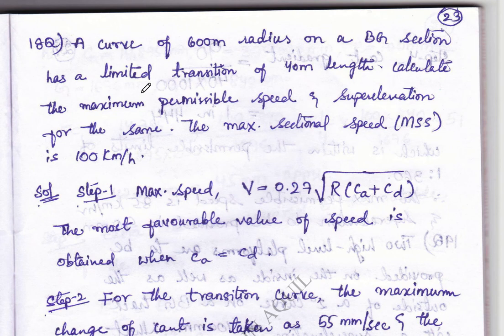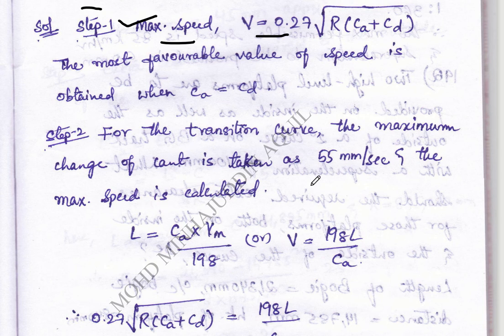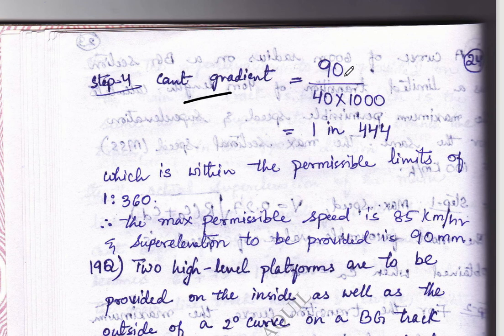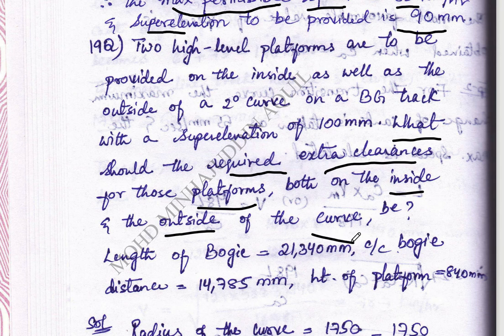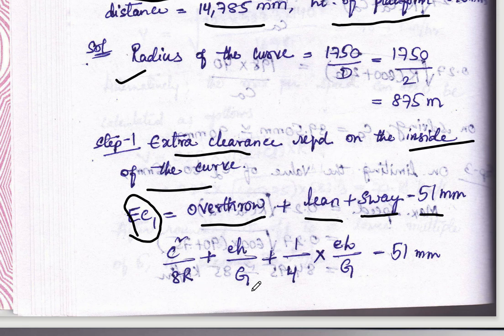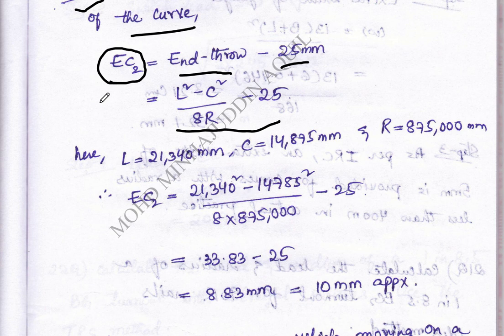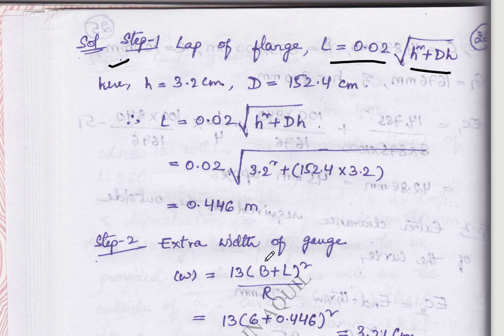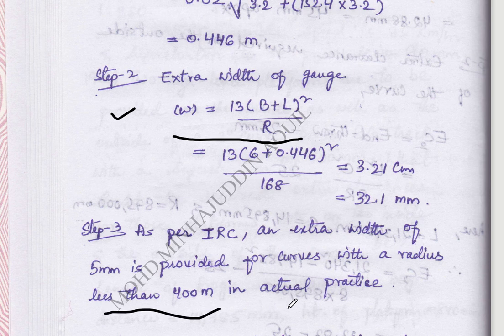How to Calculate Extra Clearances & Extra Gauge || Superelevation || MSS || Railway Engineering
Dear students
Today's topic:
How to Calculate Extra Clearances & Extra Gauge
Maximum Sanctioned Speed
Superelevation
Maximum Permissible Speed
Cant gradient

About the creator:
I am Mr Mohd Minhajuddin Aquil, completed my Masters in Transportation Engineering and currently pursuing PhD.
Designation: Assistant professor in the Department of Civil Engineering(since 2013) in Deccan College of Engineering and Technology and worked as guest faculty in OSMANIA UNIVERSITY(O.U), Hyderabad.

Notes related to Railway Engineering are available on my blog id